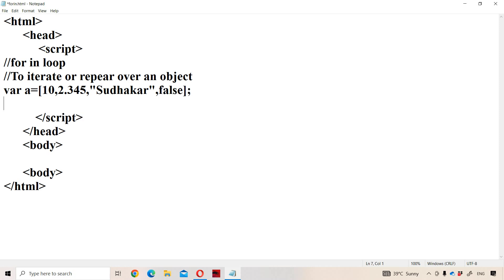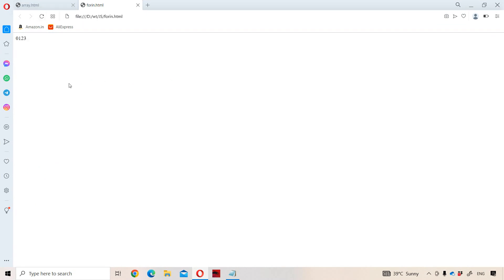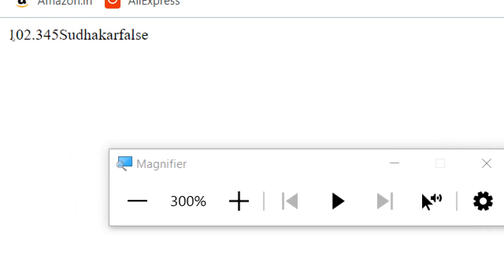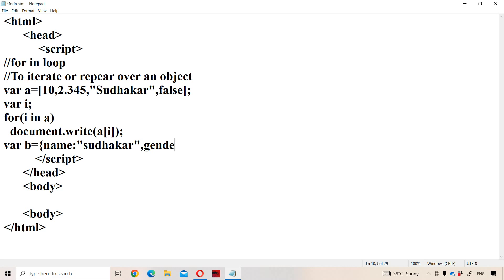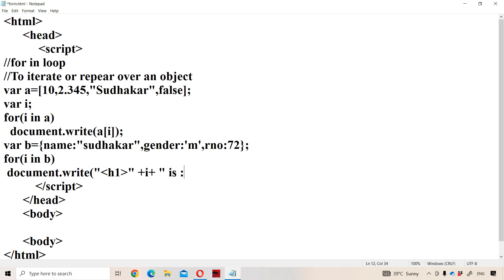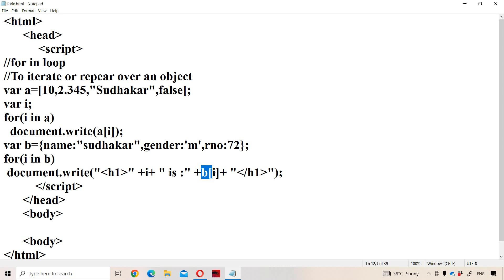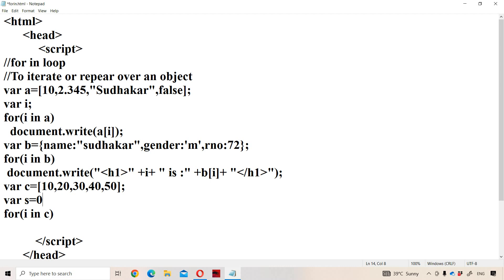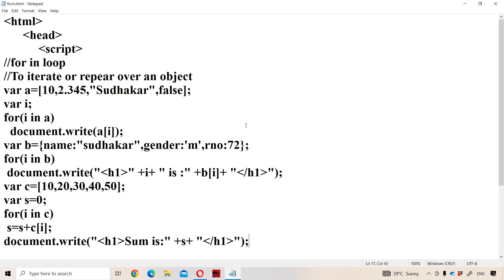for in loop in JavaScript || JavaScript Tutorial for Beginners